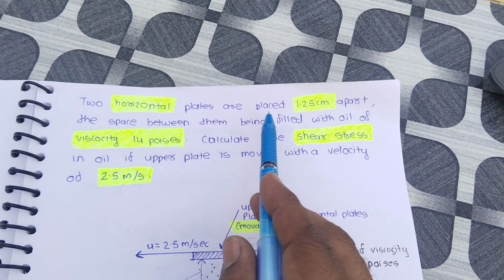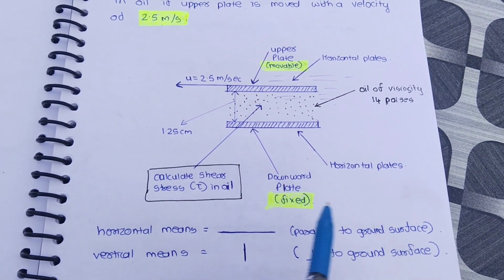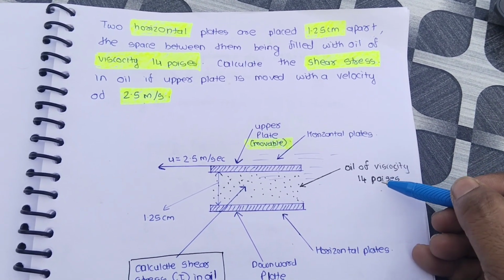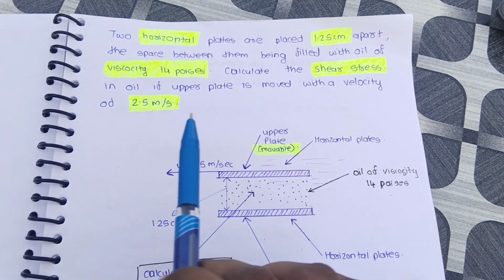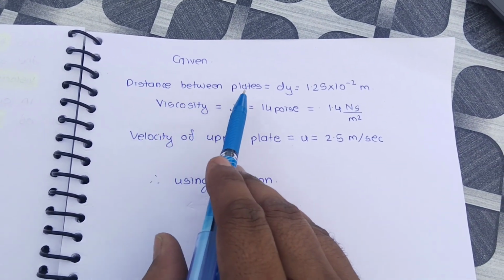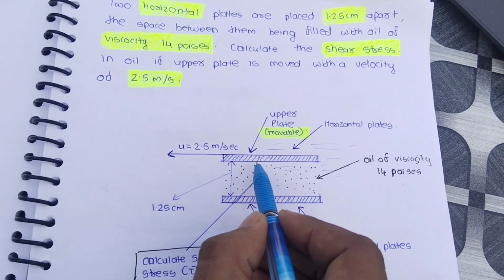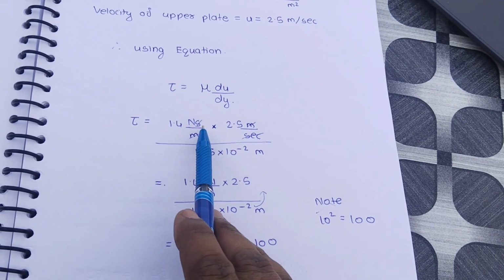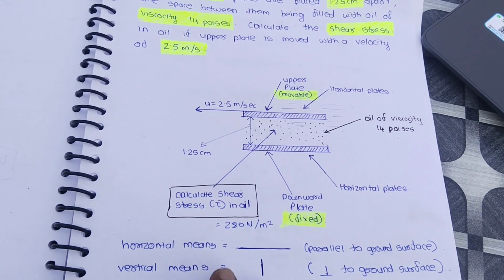Fluid Mechanics Problem 1.8 Chapter no 1 Properties of Fluid Civil Engineering